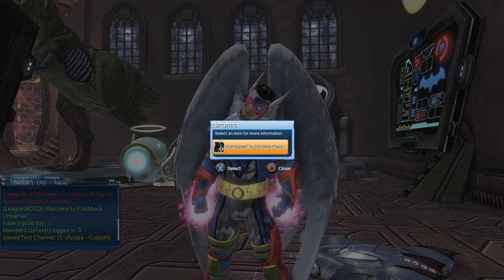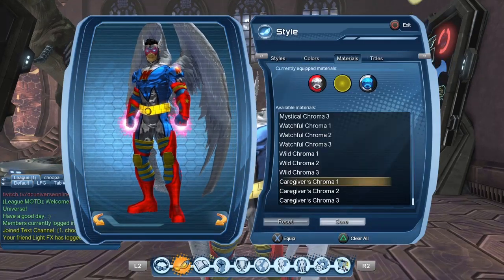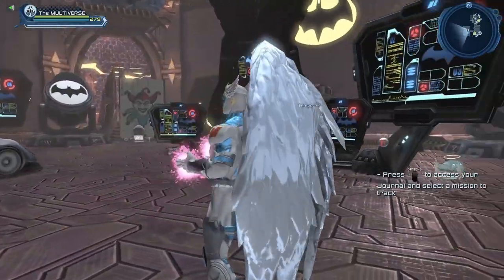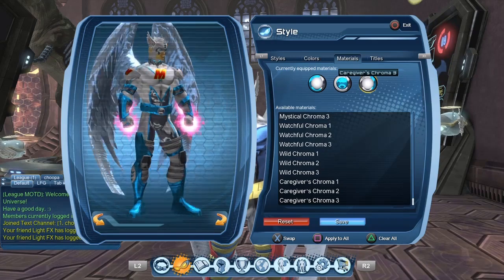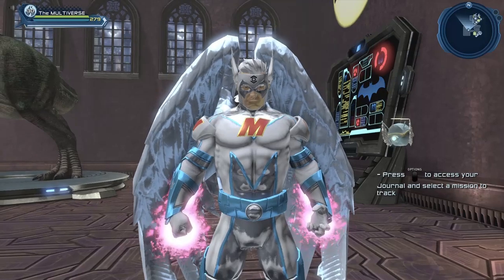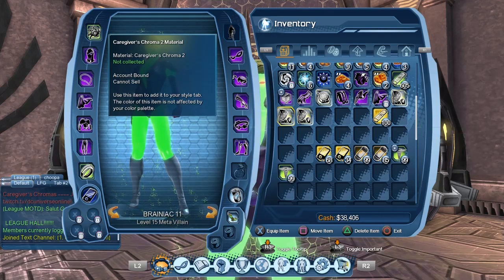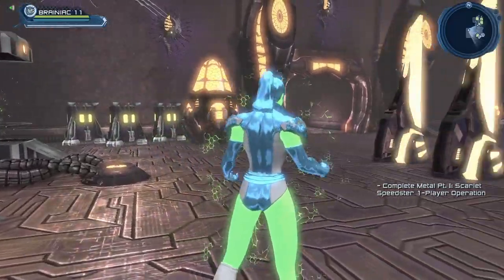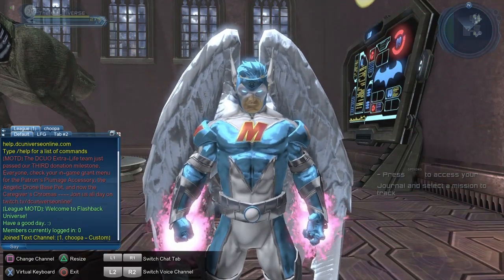DCUO FREE Gift Chroma Material